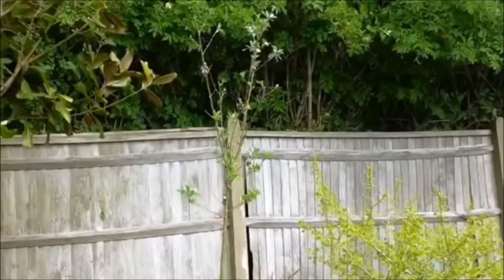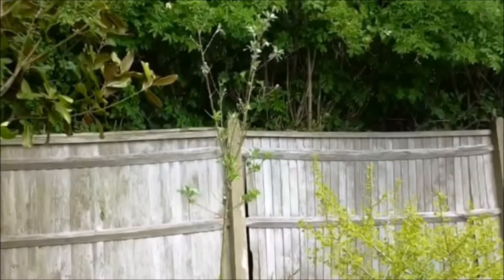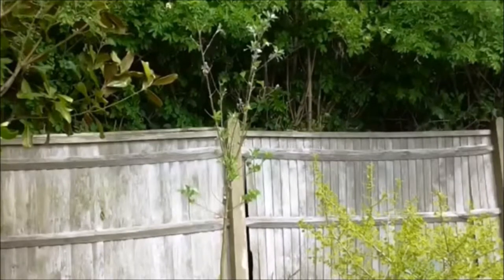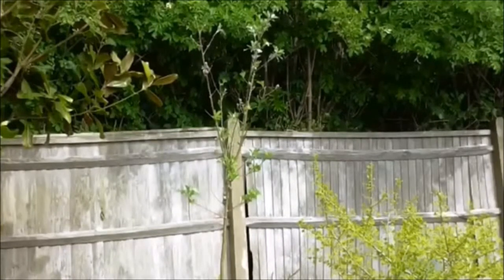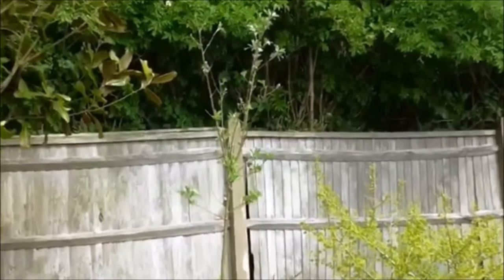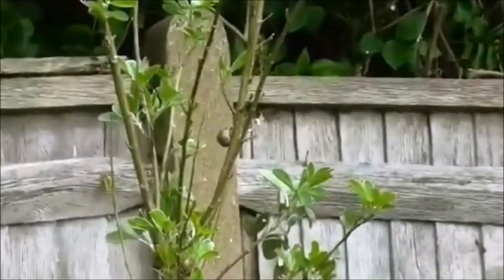The Snail Catcher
A way to rid the garden of snails - humanely